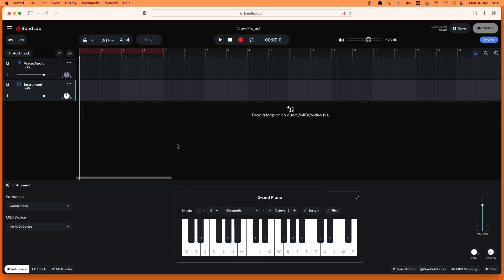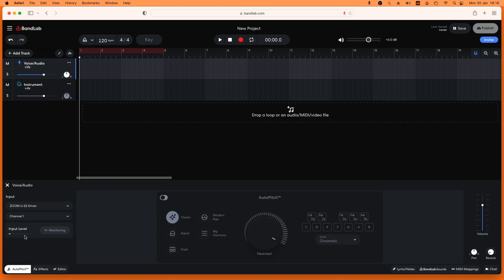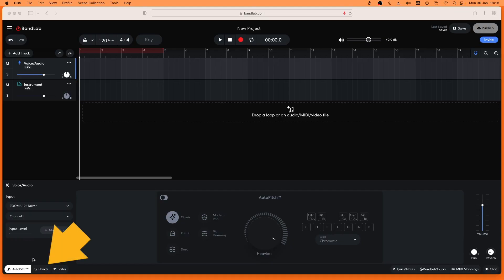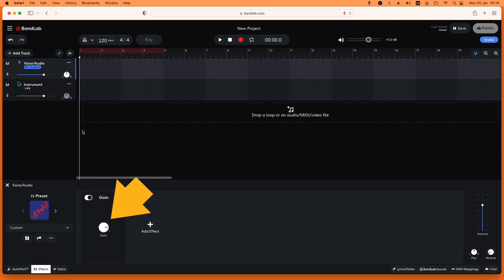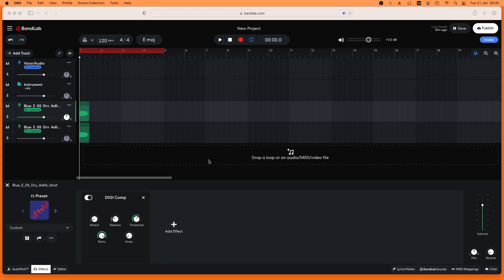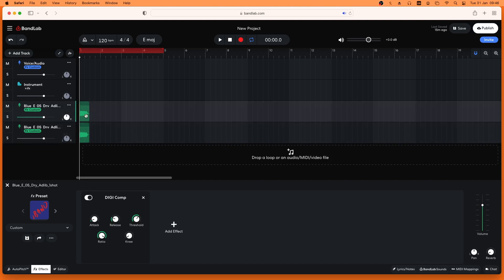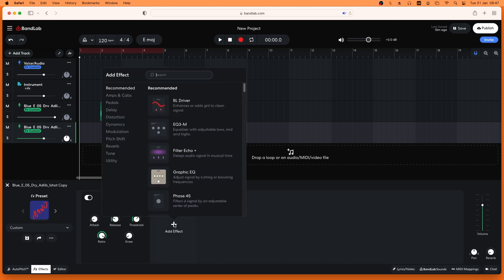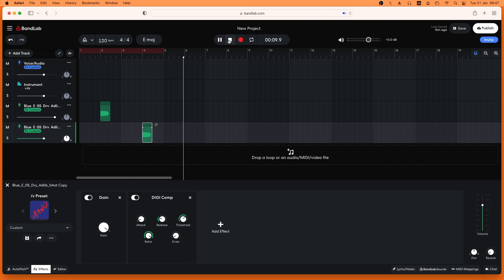How to make your vocals louder in Bandlab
How to make your vocal recording louder in Bandlab (online pc version).